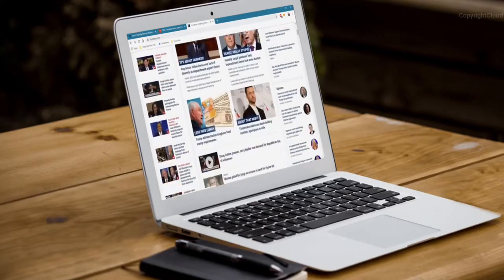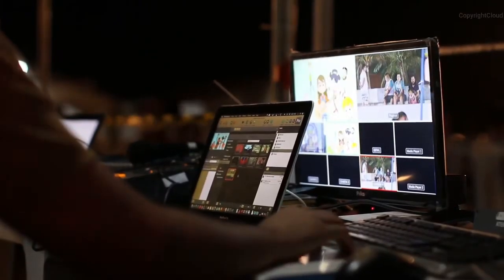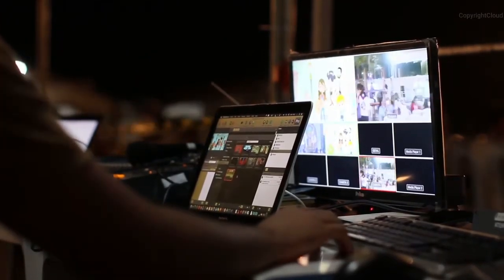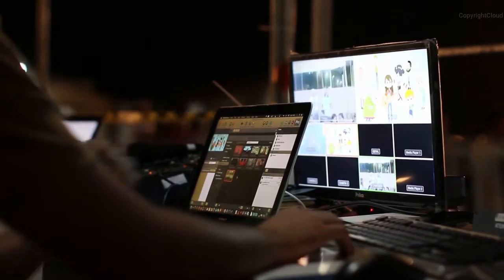Fluid UI Honest Review User Experience Best UIUX Wireframing Tool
nan